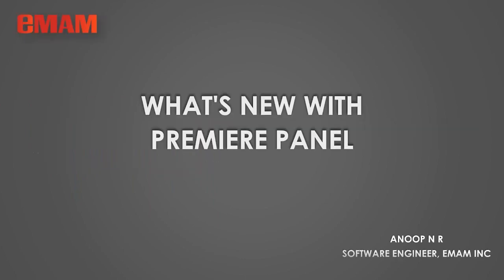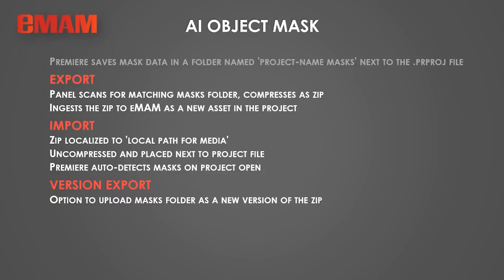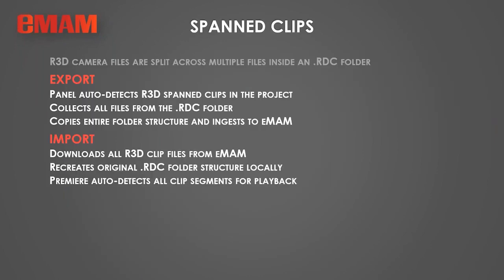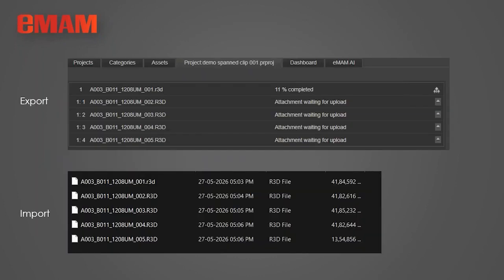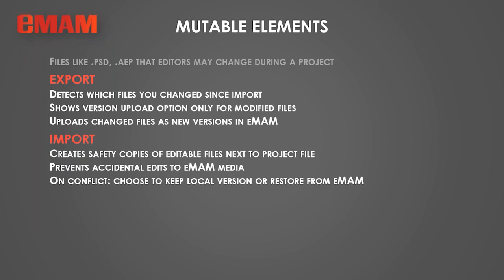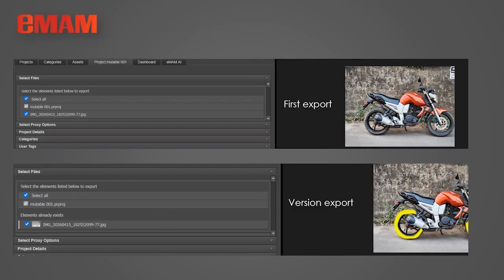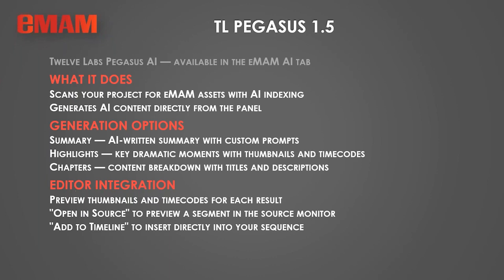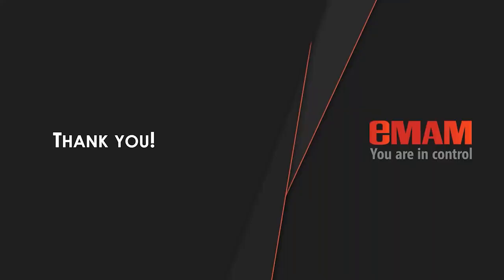Chalkless Talks: Latest Premiere Integration Updates